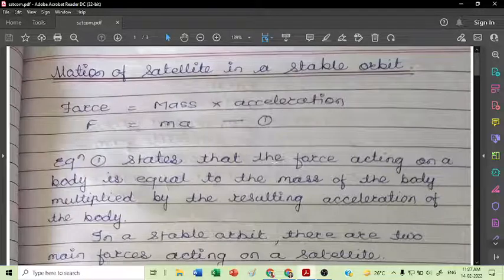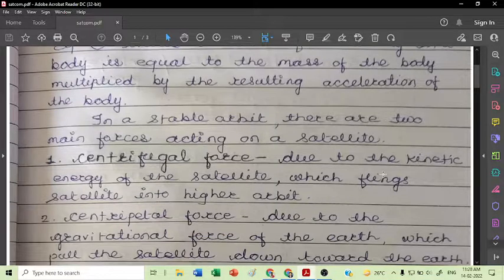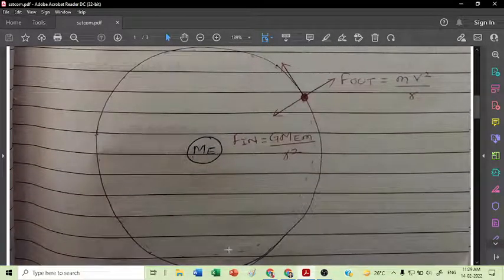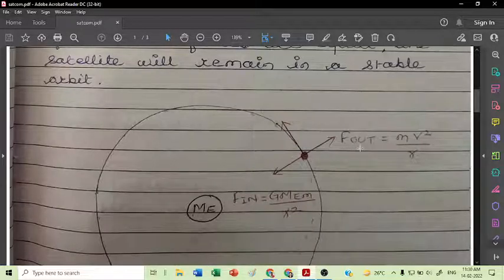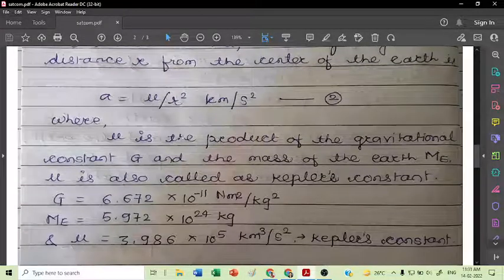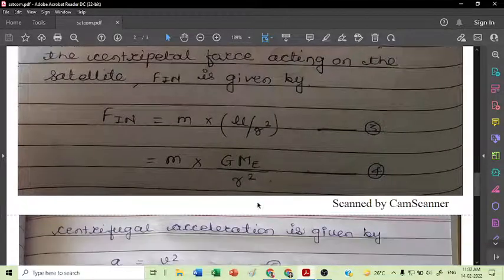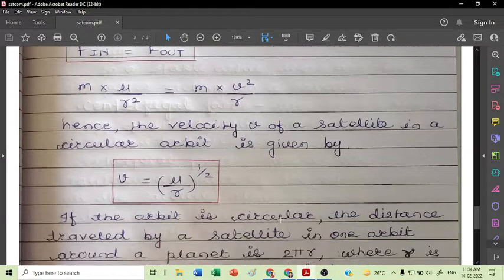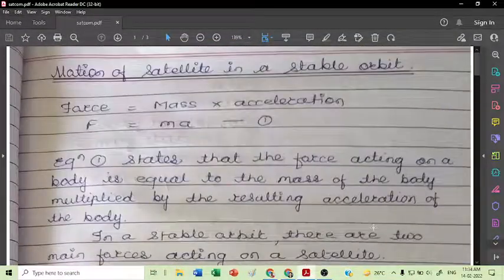Satellite Communication: Motion of Satellite in a Stable Orbit | SATCOM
This video explains to you about the satellite in a stable orbit. What is the condition of a satellite to stay in orbit?